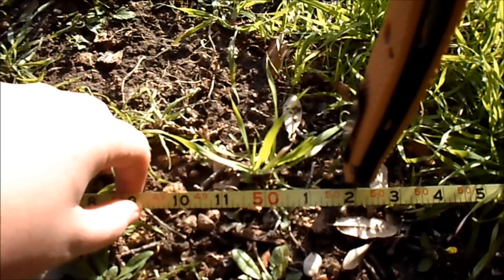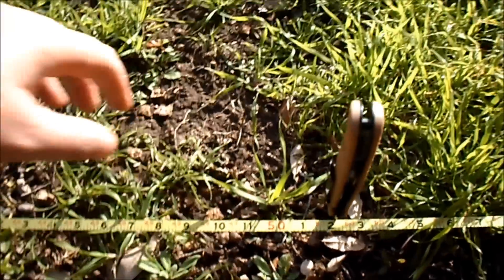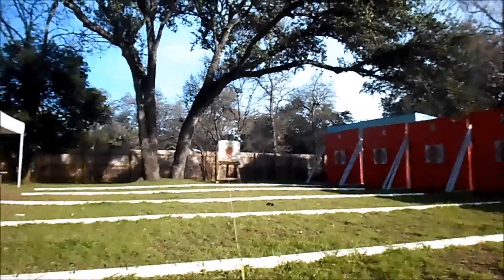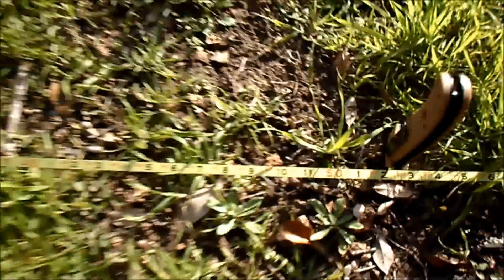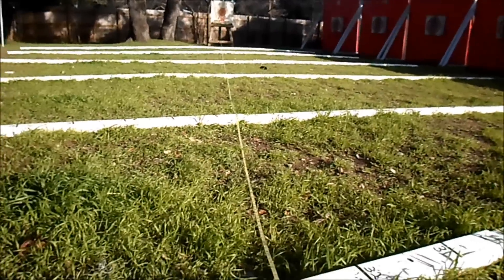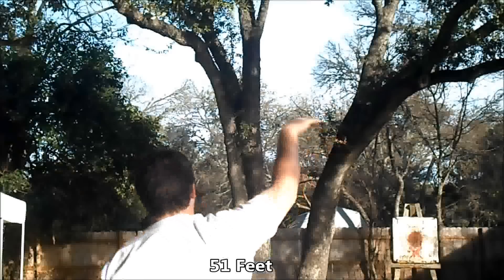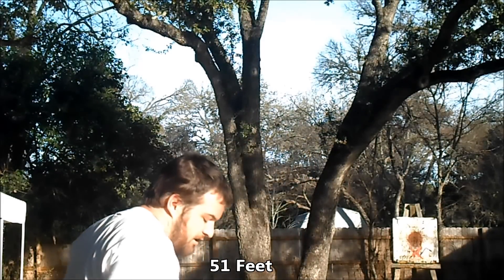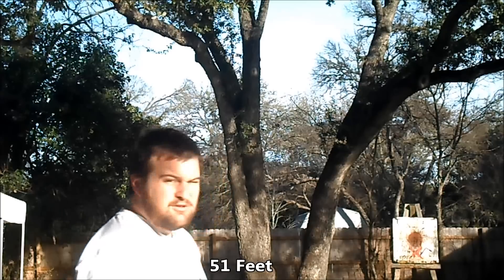No Spin Bo Shuriken Throwing Long Distance - Epic Blade Time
No Spin Bo Shuriken Throwing Long Distance up to 51 feet!!  New High Score!!! Enjoy my messy hair thanks to my hoodie.